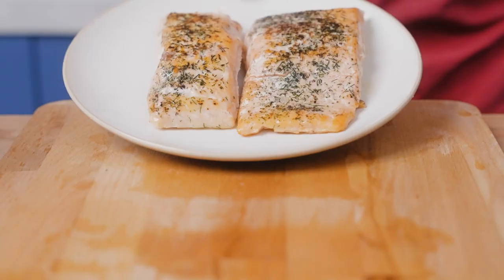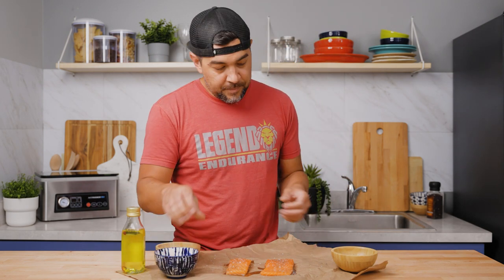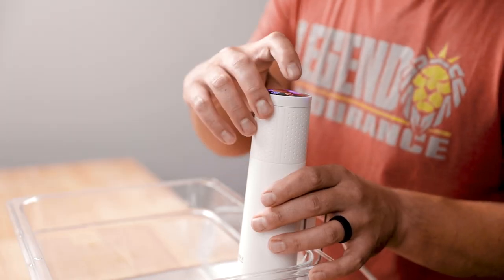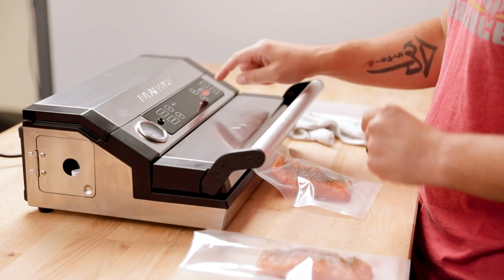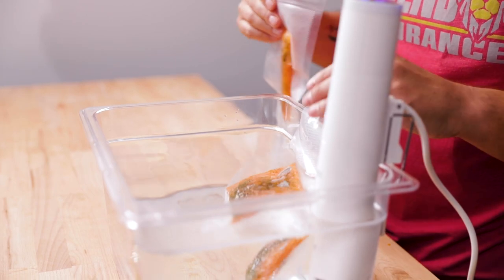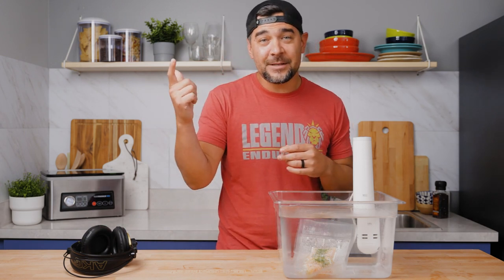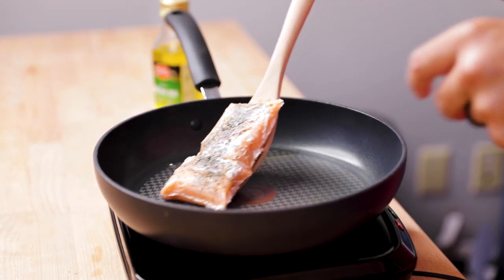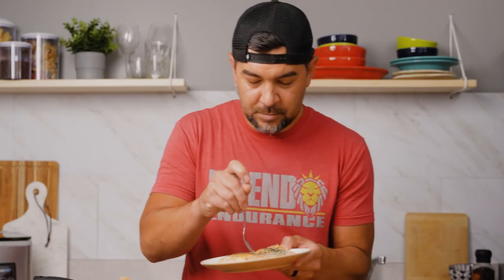Perfectly Cooked SOUS VIDE SALMON | Avid Armor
Today we're cooking up some sous vide salmon to delicious perfection. Our end result is perfectly tender, flakey and moist salmon. This recipe only take about 45 minutes, and helps you make the perfect weeknight meal.

and read the description below, or watch this quick video to see how we perfectly sous vide this salmon.

Our Favorite Sous Vide Salmon Recipe
Avid Armor’s guide sous vide salmon, perfectly cooked every time.
Salmon can be expensive and sometimes difficult to cook. That’s why our favorite way to cook salmon is via sous vide, because it guarantees perfectly tender and moist results every time. It also allows us to achieve a wide variety of textures. For this recipe we sous vide salmon at 120 degrees for 45 minutes for perfectly tasty results. Cooking sous vide makes it easy to cook salmon perfectly every time, without the risk of overcooking or burning the food. You can achieve a variety of customizable and repeatable results by adjusting the temperature.

Avid Armor Vacuum Sealer
Sous vide precision cooker
Nonstick skillet

Ingredients
4 salmon fillets
Salt
Pepper
2 tablespoons olive oil
Dill
2 teaspoons vegetable oil, for serving seared

Directions
Season all sides of the salmon generously with olive oil, salt, pepper and dill.

Place salmon in a single layer in a gallon-size vacuum sealer bag, or in batches in quart-size bags, and then vacuum seal the bags. Once vacuumed sealed, you can refrigerate or freeze your salmon until you’re ready to cook it.

Once you're ready to start cooking, use your sous vide precision cooker to preheat your water bath according to the above temperature chart. Our preferred temperature is 120°F.  Once the water bath has reached the desired temperature, cook 30 to 45 minutes for fillets 1 inch thick or less, or 45 minutes to an hour for fillets between 1 and 2 inches. If your salmon is frozen, simply add an hour of cook time.

After the time is up, your salmon is done cooking and is ready to be served. Remove the vac bags from the water bath and open them. The salmon will be very delicate so be careful as you remove it from the bags.

Serve Seared: Heat vegetable oil in a skillet over medium heat, once the oil begins to simmer, add the salmon to the pan, and cook for 15-20 seconds, gently flip the salmon over and cook the other side for another 15 seconds. If you salmon has skin on it still, sear that side for 1 minute to 1 ½ minutes.